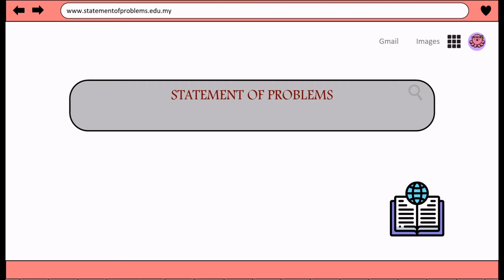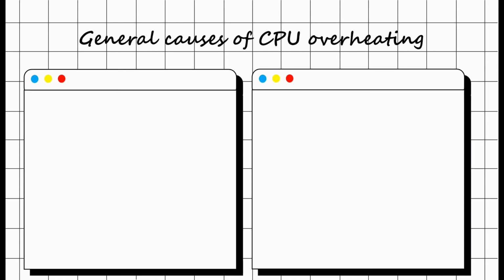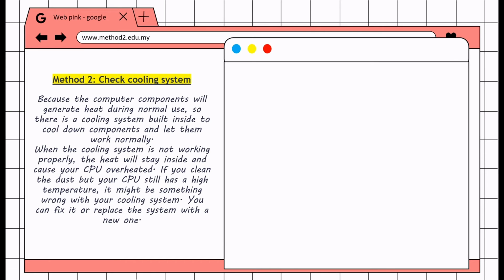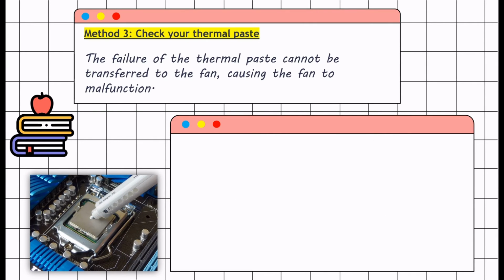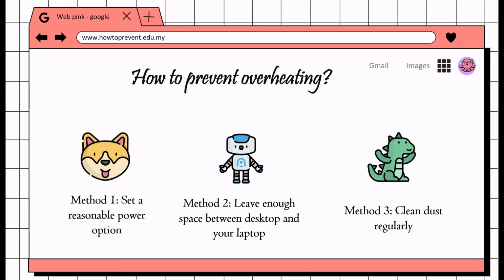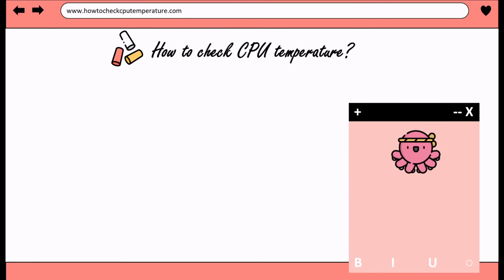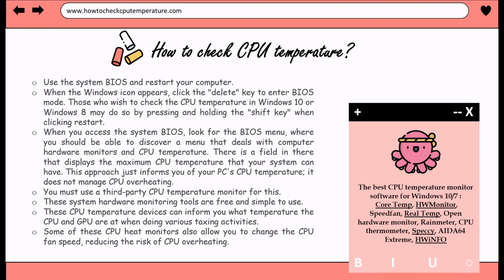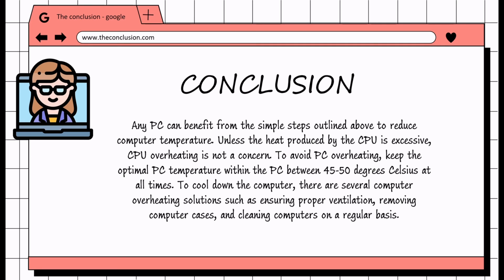IMS 455 - PC TROUBLESHOOTING (OVERHEATING)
Hamizah Ayuni Binti Hamizie
JIM2463A